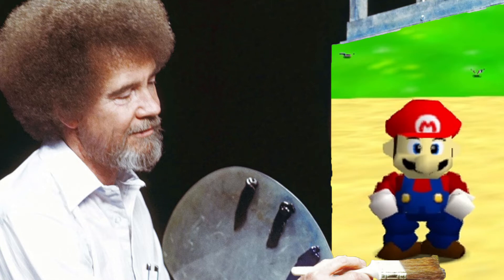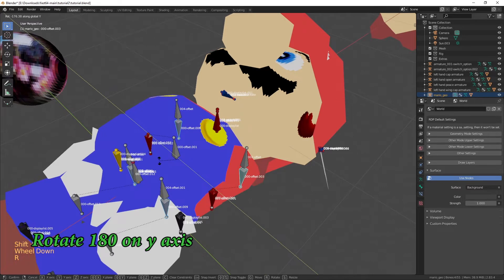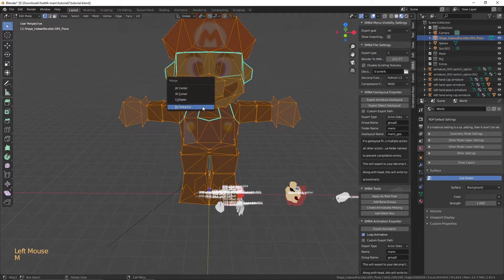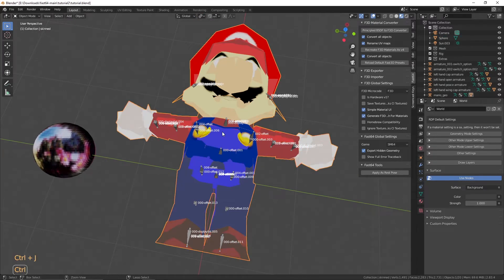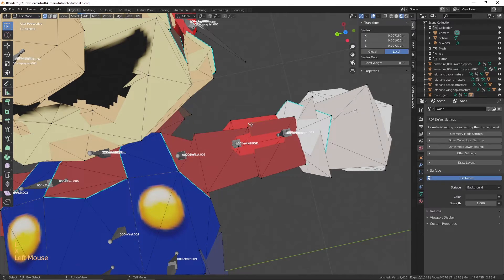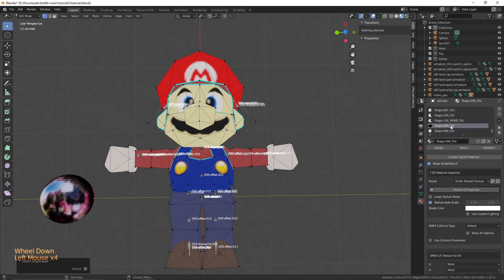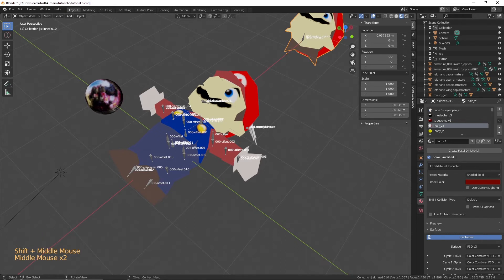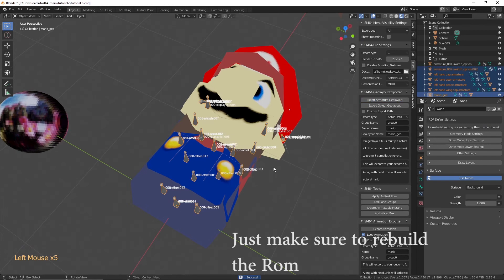Creating a custom Mario quick and dirty (SM64 Decomp)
0:00 Step 0 The set up
0:46 Step 1 Uncrumpling Mario
1:40 Step 2 Importing your character
6:12 Step 3 Exporting

I might not get all the details so if you have questions it's a good idea to refer to the document: